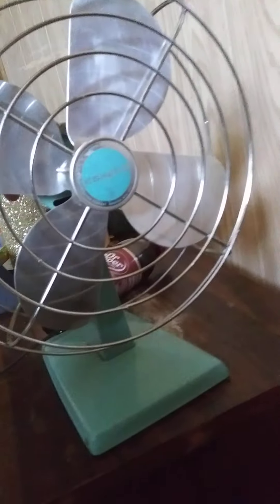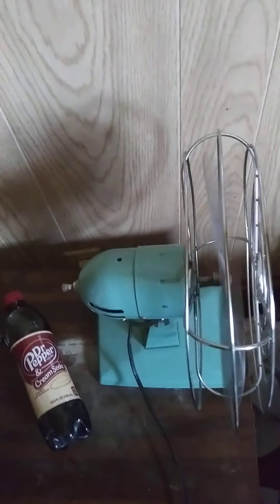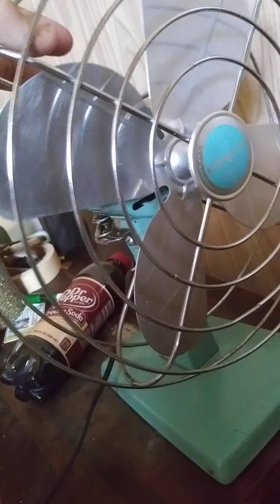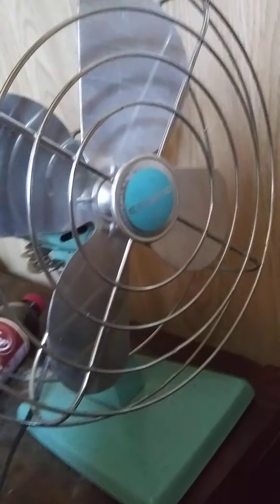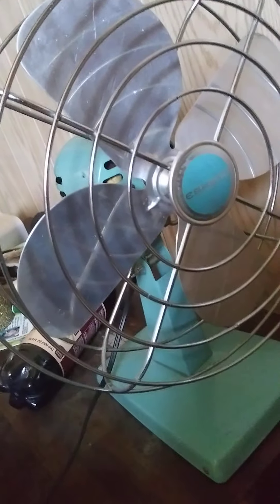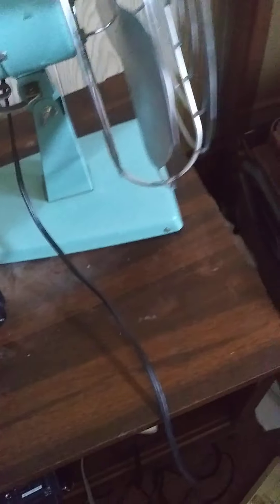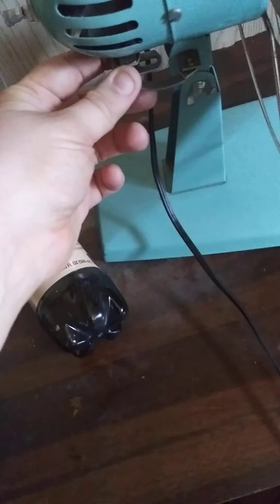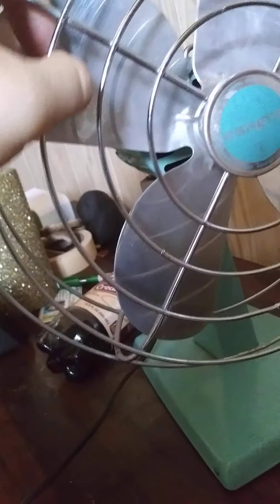demonstration and look around of a vintage fan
I bought this turquoise vintage fan from a yard sale and I wanted to show it off so I made a video of it it's called an Eskimo fan